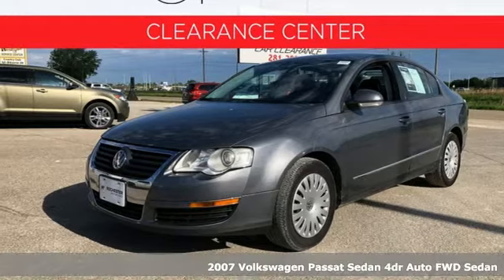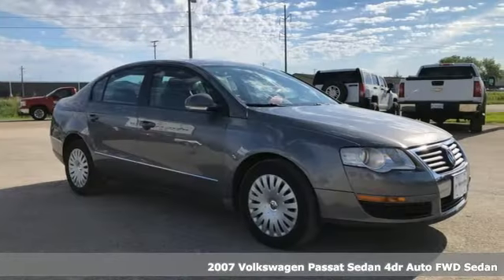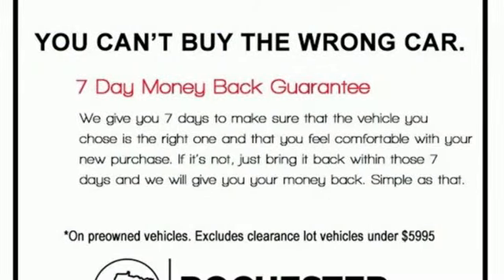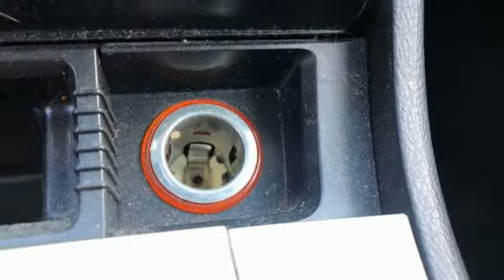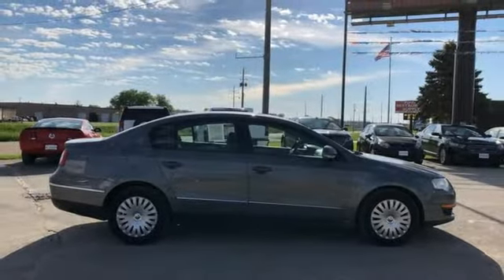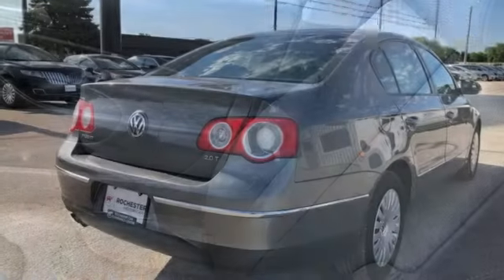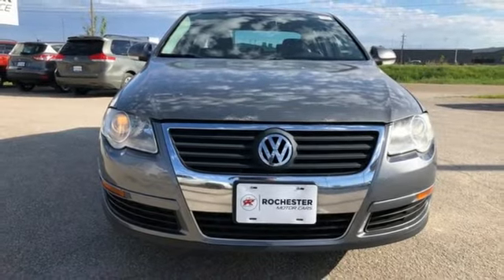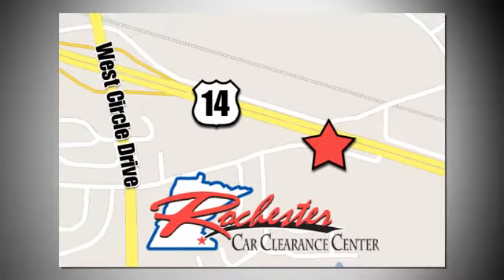2007 Volkswagen Passat Rochester Winona, MN TA15831 - SOLD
Year: 2007
Make: Volkswagen
Model: Passat
Trim: 2.0T
Engine: 2.0L I4 FSI Turbocharged
Transmission: 6-Speed Automatic with Tiptronic
Color: Gray
Mileage: 154398
Stock #: TA15831
VIN: WVWJK73C57P108872
Recent Arrival! Passat 2.0T Gray Clean CARFAX. We look forward to earning your business!

Tune-Ups
Transmission Service
Brake Service
Performance Parts
Factory Wheels

Address:
2980 HWY 14